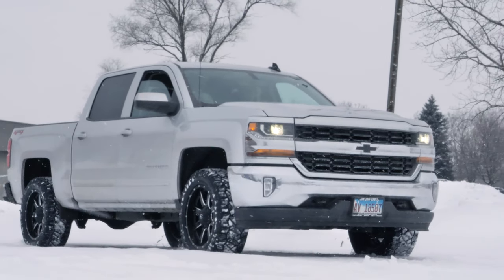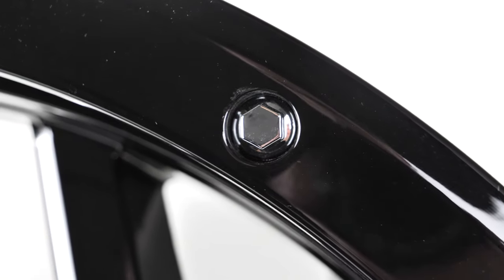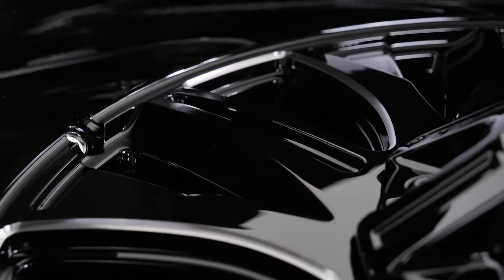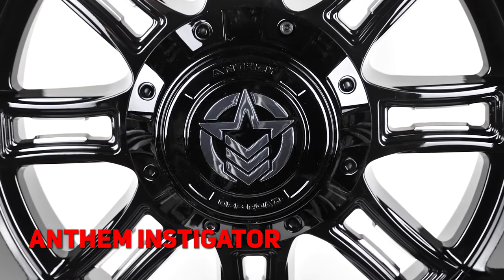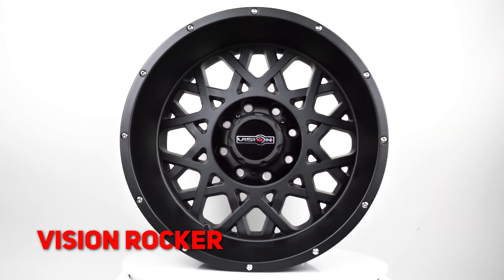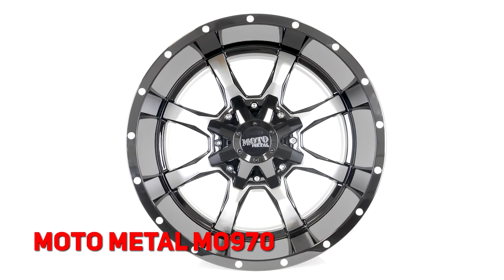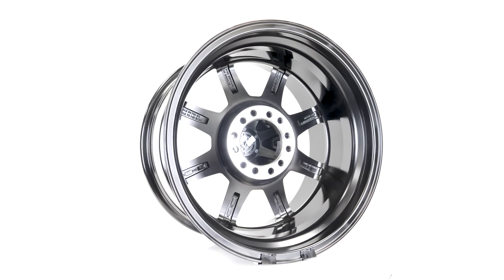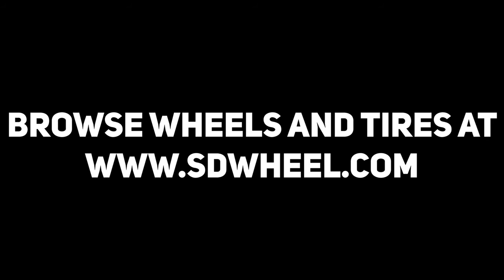Top 5 20x9 wheels under $1000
We are going over the top 5 20x9 wheels under $1000 for a set of 4